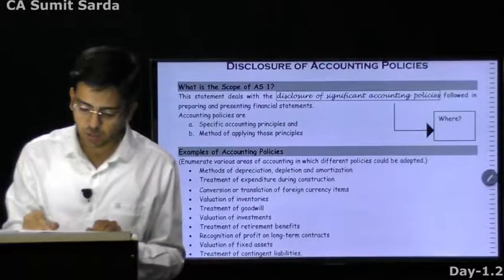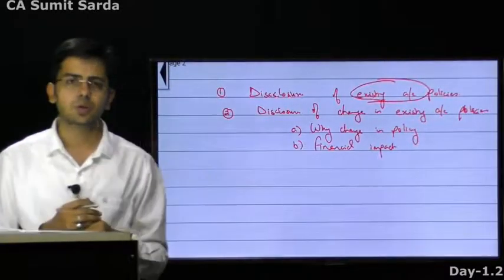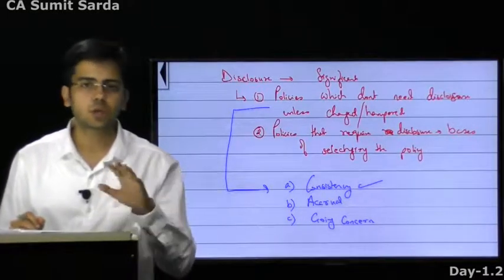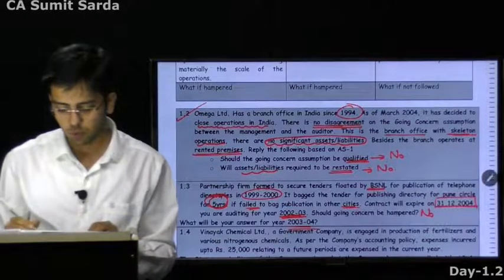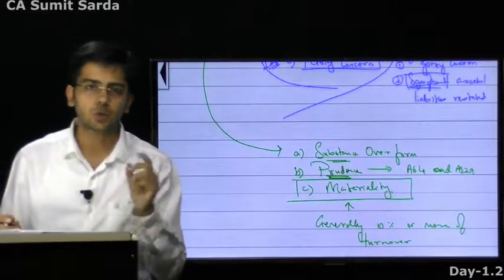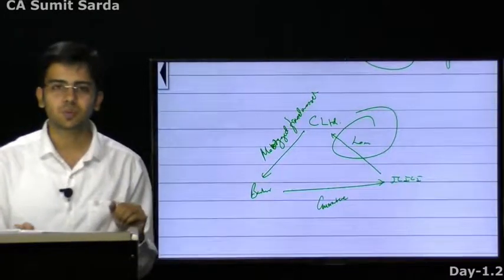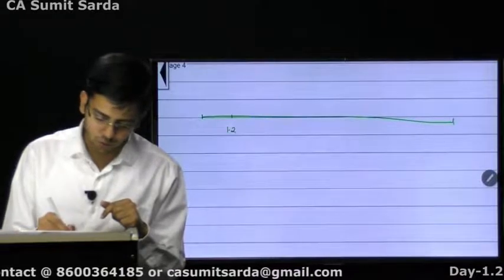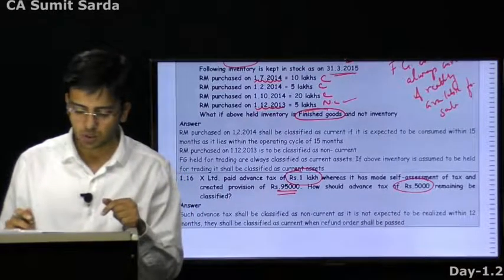CA Final English AS 1 Disclosure of Accounting Policies Old syllabus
CA Final English AS 1 Disclosure of Accounting Policies Old syllabus by CA. Sumit L. Sarda